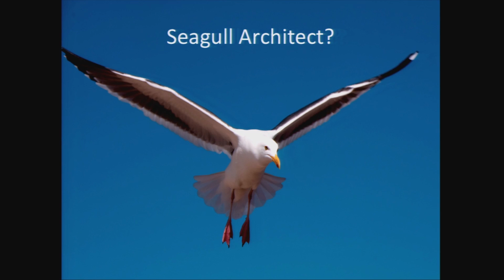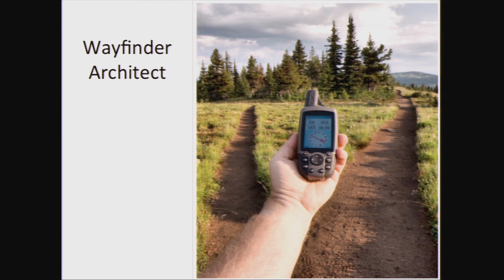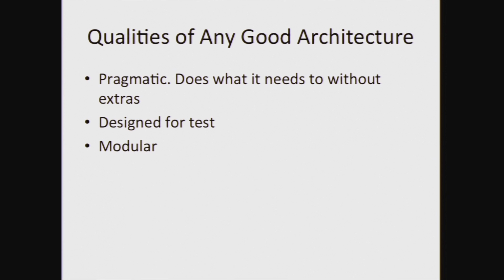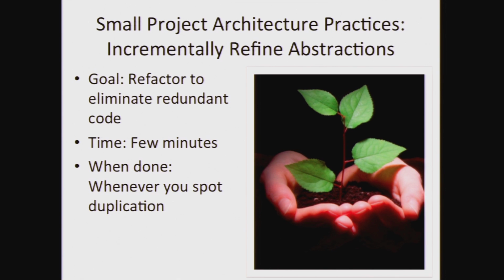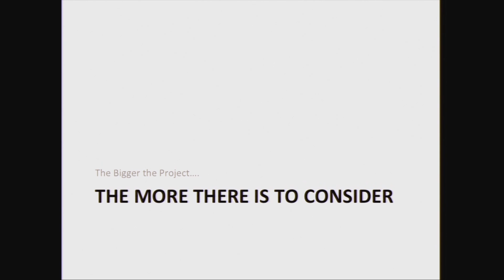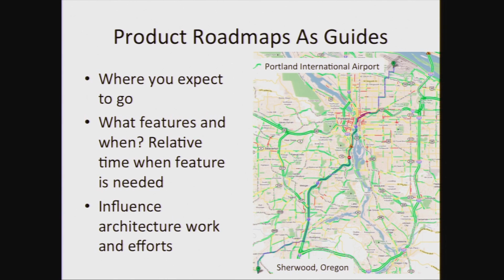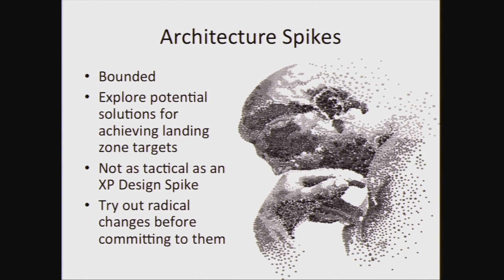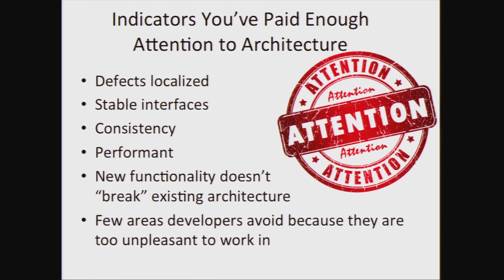Philly ETE 2015 #18-Why We Need Architects (and Architecture) on Agile Projects-Rebecca Wirfs-Brock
Complex software always has an architecture, even if it isn’t intentional. But being agile isn’t enough to enough guarantee a sustainable architecture. It isn’t prudent to just keep your code clean and hope that good architecture will just emerge. Especially when there is a lot of technical risk, interdependencies, and conflicting priorities. Good architecture requires ongoing attention and stewardship. This talk presents several techniques and architectural activities that are useful on agile projects and explains how an agile architect’s role can and should differ from that of a traditional
software architect.